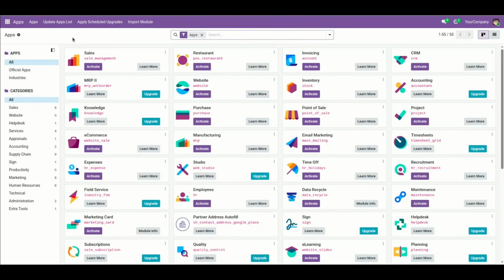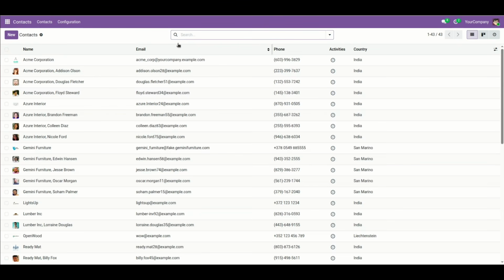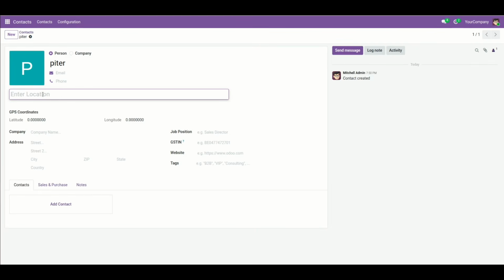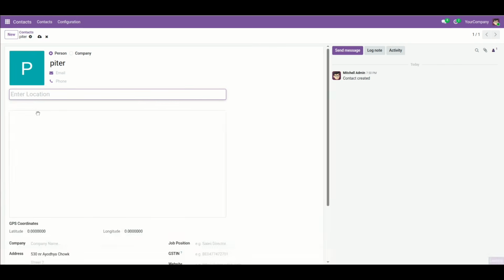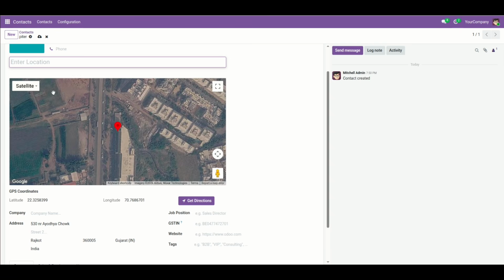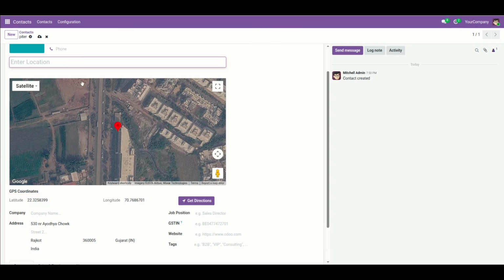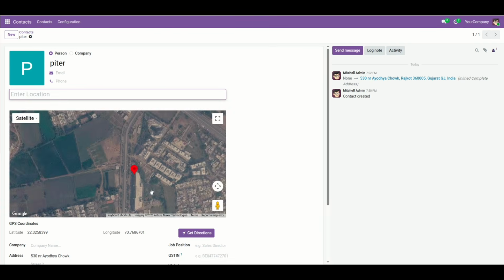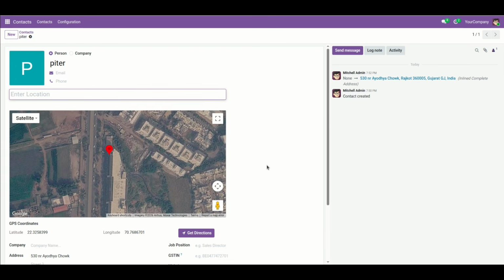Partner Address Autofill - Latitude & Longitude Synchronisation Odoo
Partner Address Autofill Odoo

About Module:-

This module allows to auto fill company address quickly. Once you configure google API key it auto fill address like street number, city, zip code, country & state.